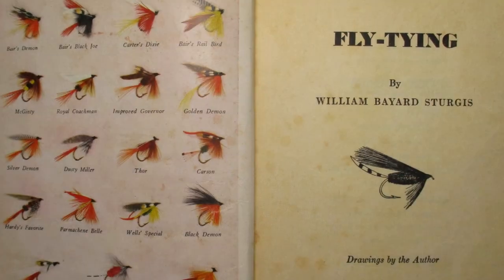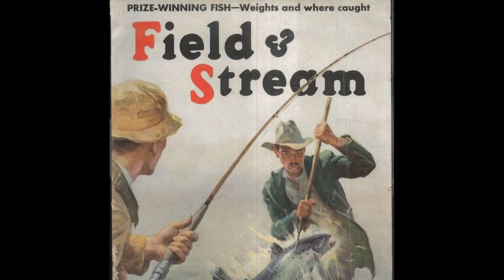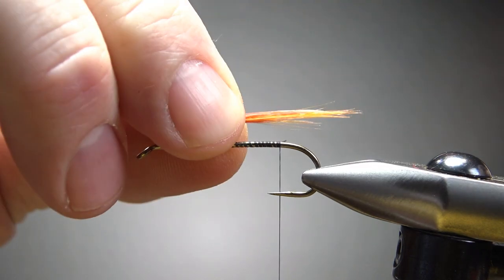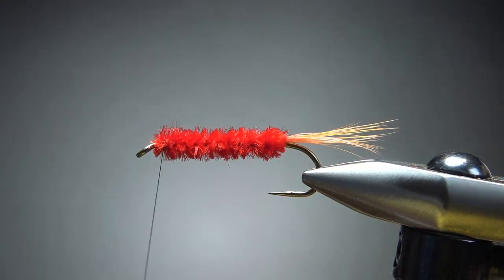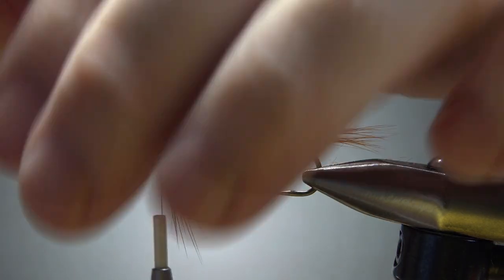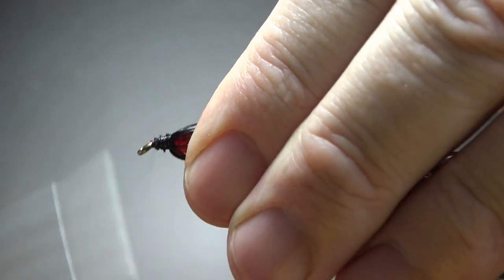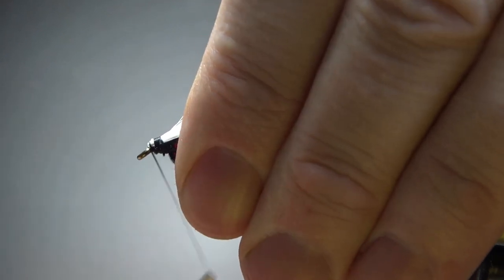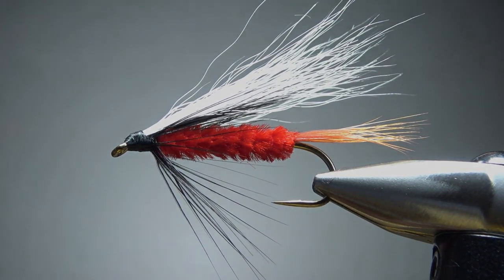Fly Tying the Thor - a 1936 Classic Steelhead Pattern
Created on Christmas day in 1936 by C. Jim Pray, this pattern found immediate success on the steelhead waters of northern California, winning Walter Thoreson the Field and Stream contest for largest fish in the Western Rainbow Fly Division.

Hook: #6-8 3x long streamer, or salmon hook
Thread: Black
Tail: Orange hackle fibers
Body: Red chenille
Hackle: Black, stiff, shiny and long
Wing: White bucktail or polar bear